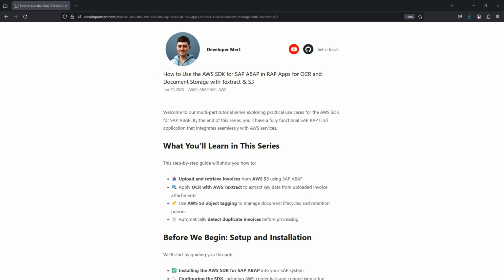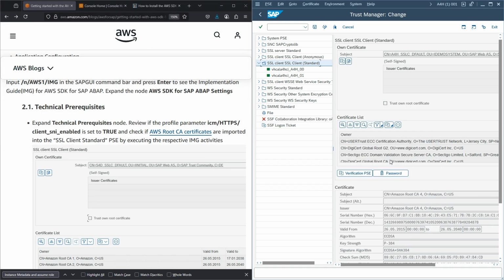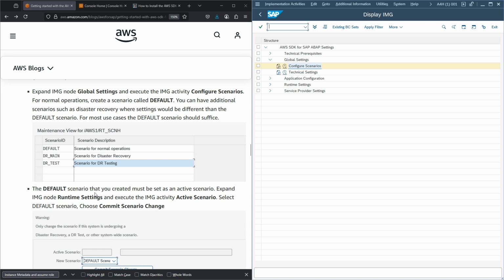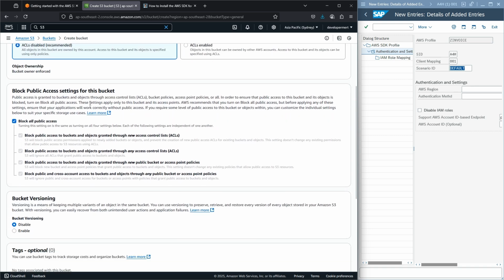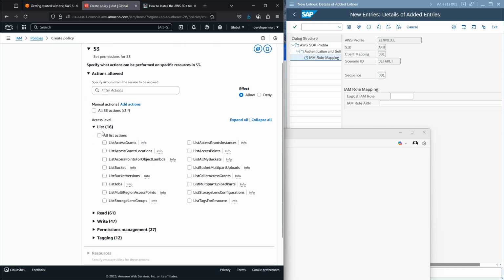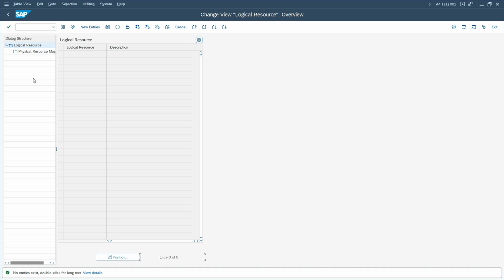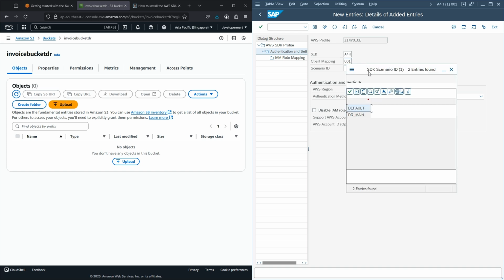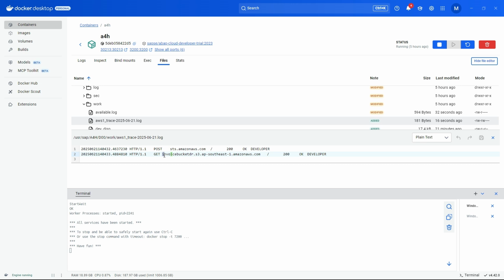Configuring AWS SDK for SAP ABAP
In this tutorial, we’ll configure the AWS SDK for SAP ABAP to enable your SAP system to securely interact with Amazon S3 and Textract for document storage and OCR use cases. This is part two of my hands-on blog and video series on how to build ABAP RAP applications that leverage AWS services.